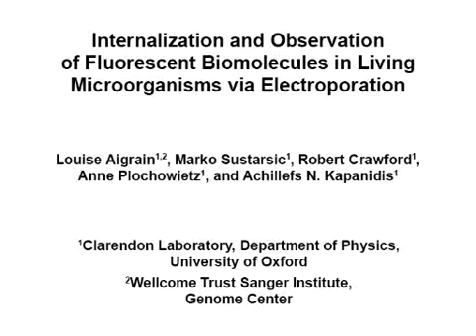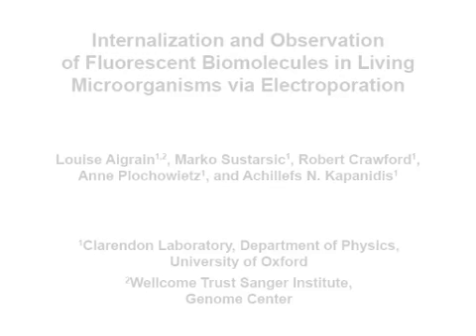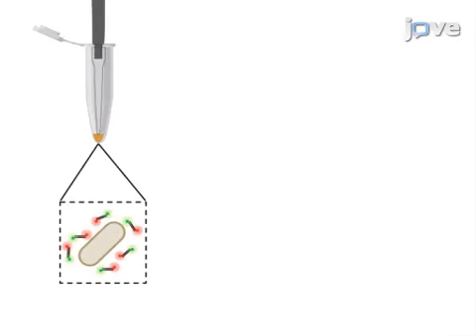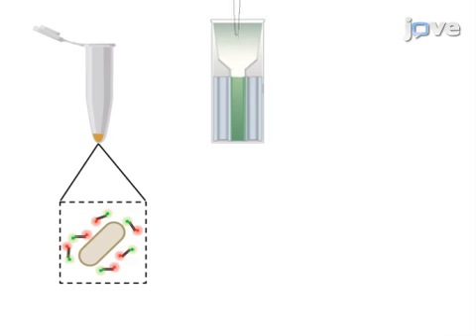Fluorescent Biomolecules In Living Microorganisms Via Electroporation l Protocol Preview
Internalization and Observation of Fluorescent Biomolecules in Living Microorganisms via Electroporation -  a 2 minute Preview of the Experimental Protocol

Louise Aigrain, Marko Sustarsic, Robert Crawford, Anne Plochowietz, Achillefs N. Kapanidis
University of Oxford, Clarendon Laboratory, Department of Physics; Genome Center, Wellcome Trust Sanger Institute;

Studies of biomolecules in vivo are crucial for understanding molecular function in a biological context. Here we describe a novel method allowing the internalization of fluorescent biomolecules, such as DNA or proteins, into living microorganisms. Analysis of in vivo data recorded by fluorescence microscopy is also presented and discussed.